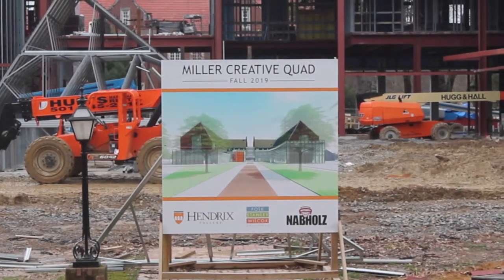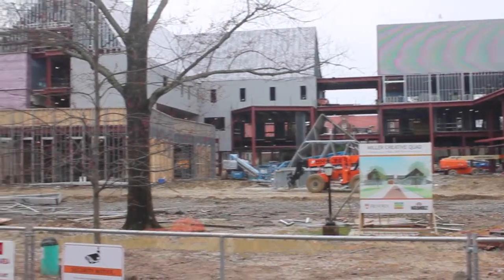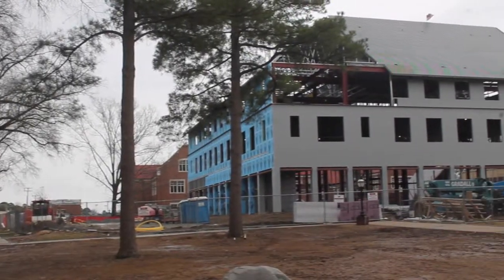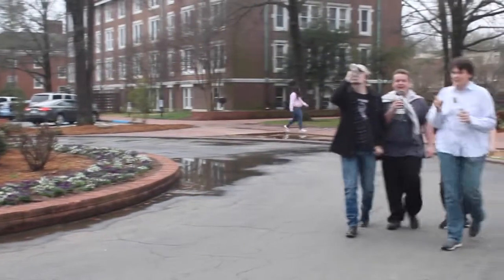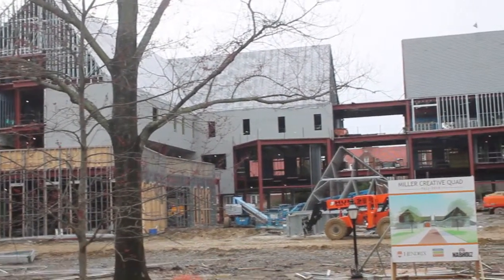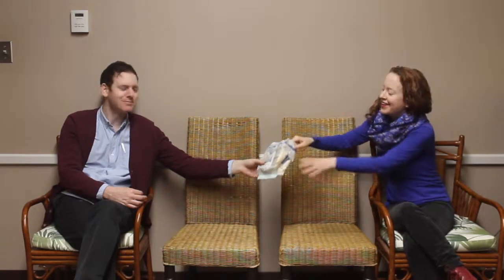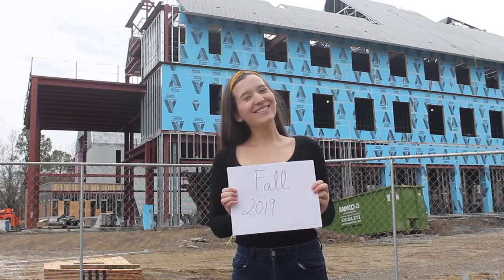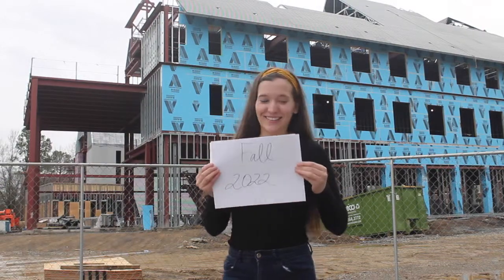Introducing The Creative Quad Film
Director:  Paige Arthur
Writers:  Sidra Hanson & Marni Younger
Actors:  Jack Sparkman & Pooja Modi

Abstract:  This is a parody of an Apple commercial centering around the construction of the Creative Quad.